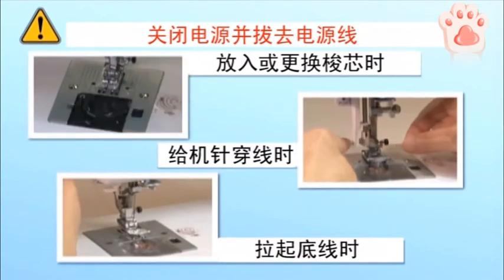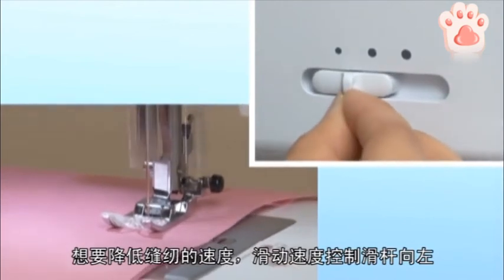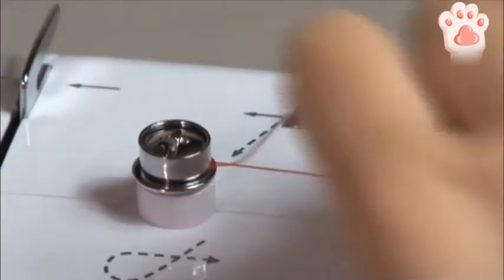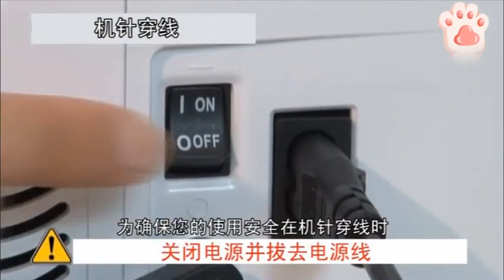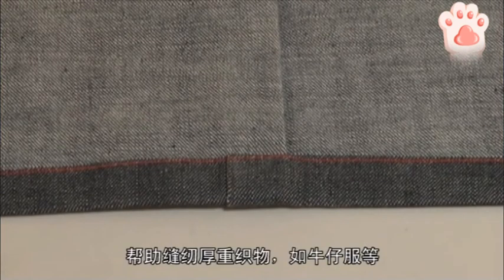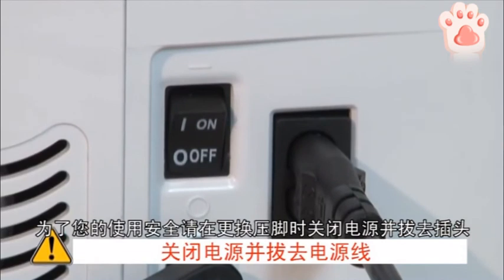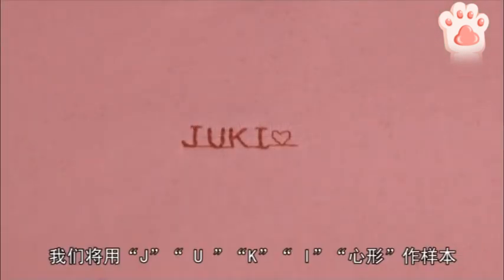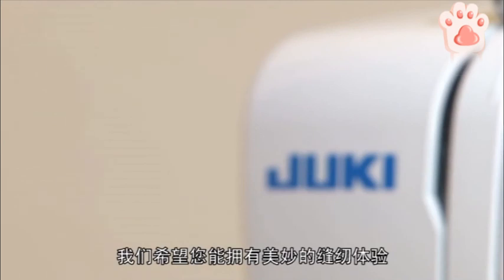缝纫教学(2)家用缝纫机操作指南Sewing(2)Home sewing machine operation guide/Ropa de enseñanza(2)Máquina de coser do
本集介绍新式家用缝纫机的操作方法。
This episode introduces how to operate a new domestic sewing machine.
Este episodio presenta cómo operar una nueva máquina de coser doméstica.

此视频:服装缝纫系列讲座，是中国农业部教育培训中心于2003年录制的网络视频教学课程。
虽然时隔很多年，但是出课机构权威、视频录制详细且课程面向普通人，所以难度正常易于理解，今天看来作为新手入门课仍然是第一选择。
虽然已经过了十几年了，但是缝纫方法与技术并没有特别大的改变，现在的服装学校仍然会教授视频里的方法，所以作为缝纫爱好者来说，此系列讲座是不可多得的系统教学课程。
This video: a series of lectures on clothing sewing, is an online video teaching course recorded by the Chinese Education and Training Center of the Ministry of Agriculture in 2003.
Although many years have passed, the authority of the course, detailed video recording, and the course is for ordinary people, so the difficulty is normal and easy to understand. Today it seems that as a novice introductory course is still the first choice.
Although it has been more than ten years, the sewing method and technology have not changed much. Now the clothing school will still teach the method in the video, so as a sewing lover, this series of lectures is a beat system teaching courses.
Este video: una serie de conferencias sobre costura de ropa, es un curso de enseñanza en video en línea grabado por el Centro de Educación y Capacitación del Ministerio de Agricultura en 2003.
Aunque han pasado muchos años, la autoridad del curso, la grabación detallada de videos y el curso es para personas comunes, por lo que la dificultad es normal y fácil de entender. Hoy en día parece que un curso de iniciación como principiante sigue siendo la primera opción.
Aunque han pasado más de diez años, el método y la tecnología de costura no han cambiado mucho. Ahora la escuela de ropa todavía enseñará el método en el video, por lo que, como amante de la costura, esta serie de conferencias es un sistema poco común. Cursos de enseñanza.